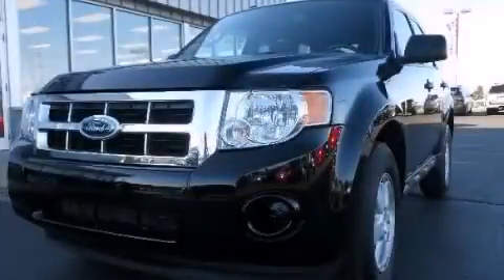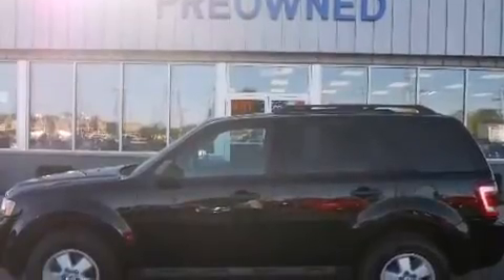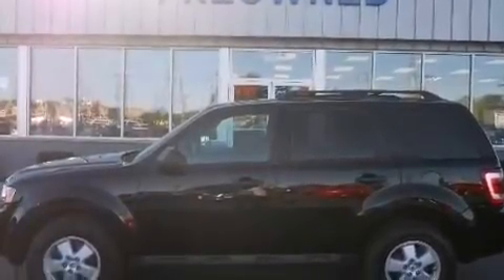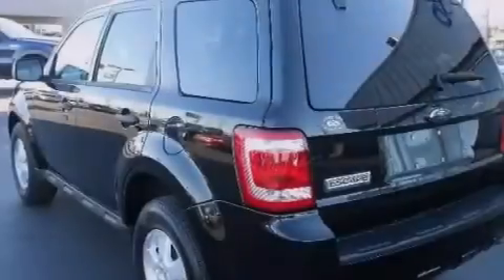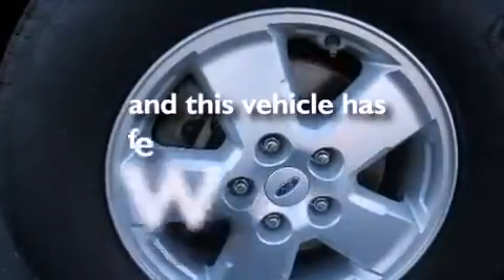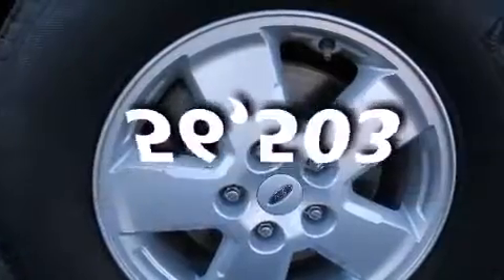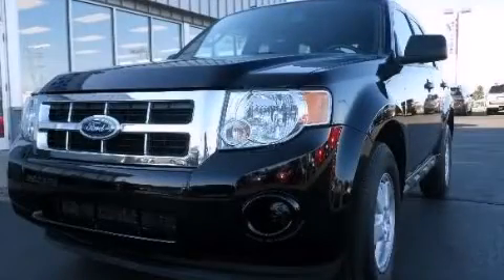2009 Ford Escape Imlay City MI 48444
We've been honored to serve the Imlay City MI area , we promise that your experience at our dealership will exceed your expectations ! Year : 2009 Make : Ford Model : Escape Engine : Gas I4 2.5L/152 Trans . : Automatic Exterior : Black Clearcoat Miles : 56,503 Interior : CHARCOAL Imlay City Ford Lincoln 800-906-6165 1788 South Cedar Imlay City , MI 60126